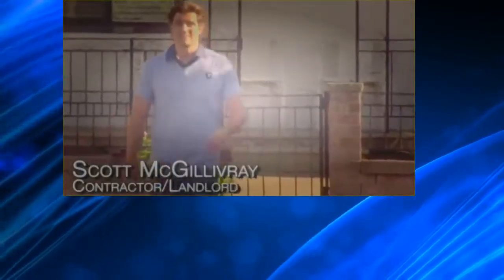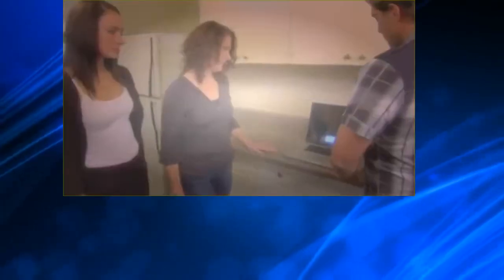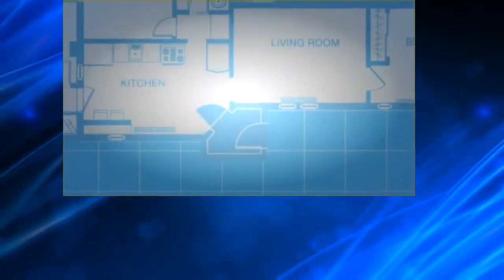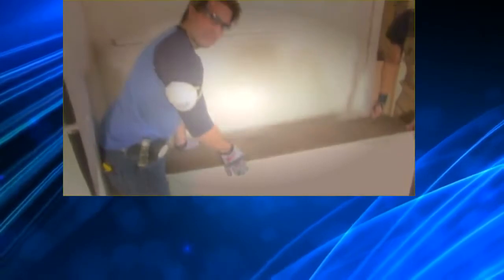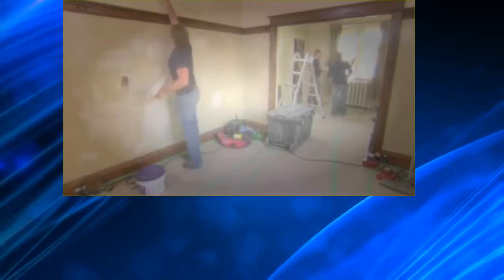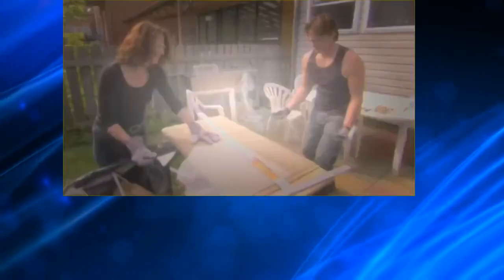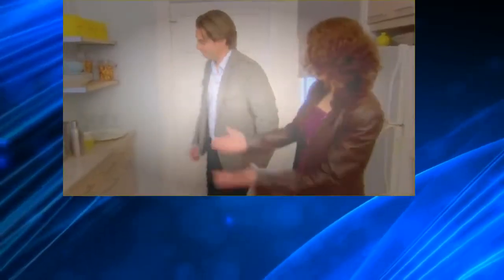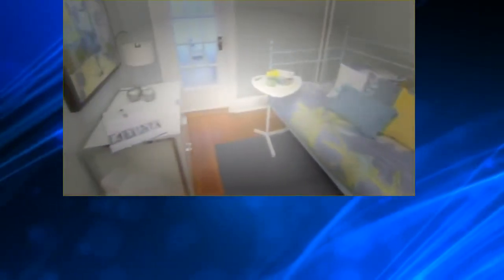Income Property S04E04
yt0nx. Income Property S04 E 04. yt0nx. tvcc4. Income Property S04 E 02.